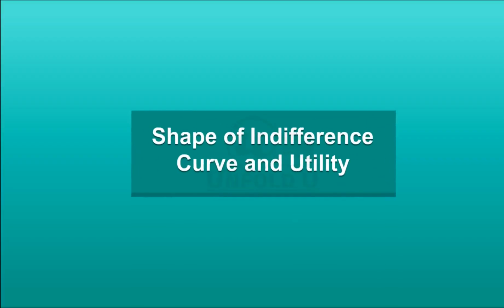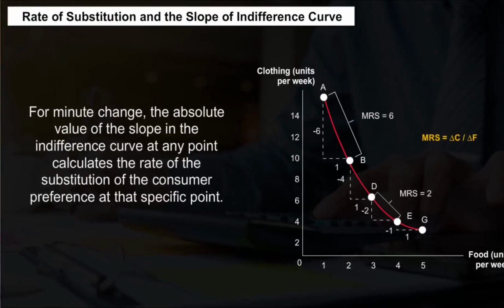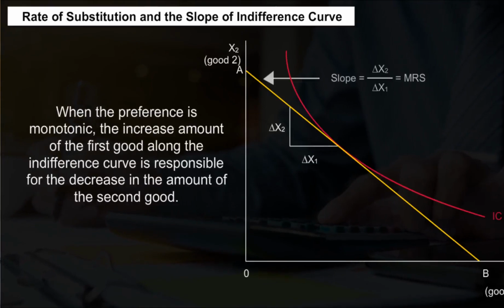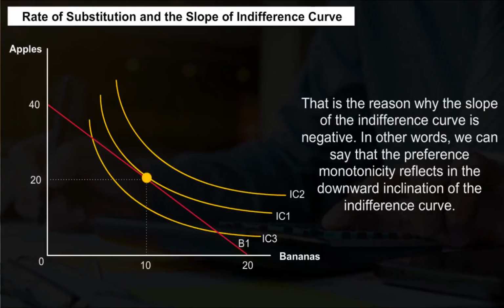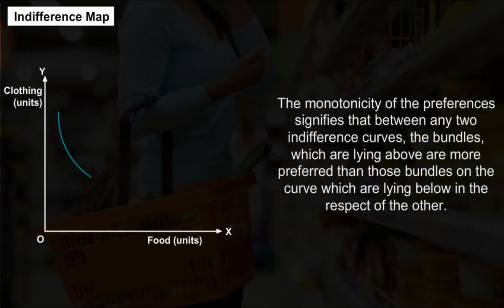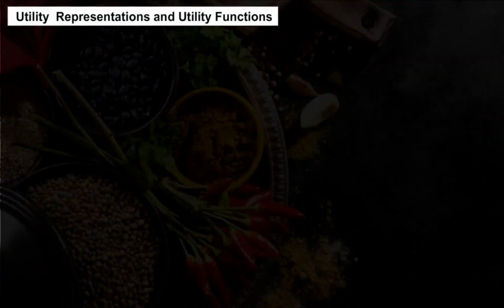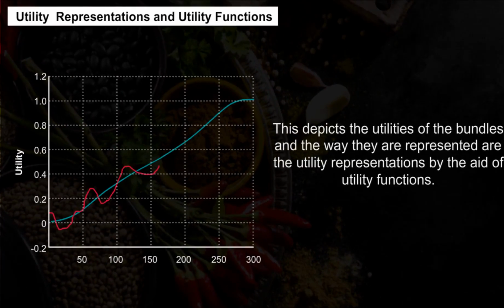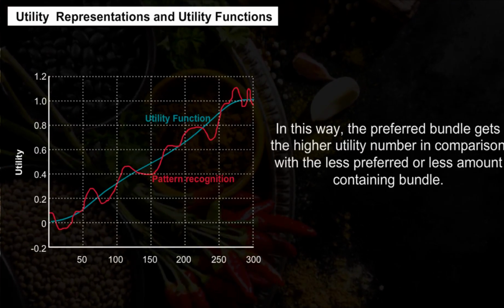Ch 2 - Consumer's Equilibrium and Demand | Shape of Indifference Curve and Utility